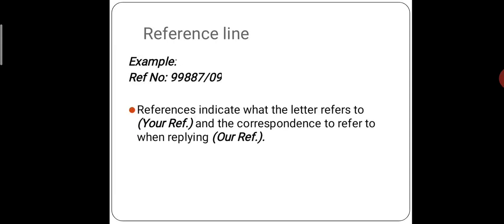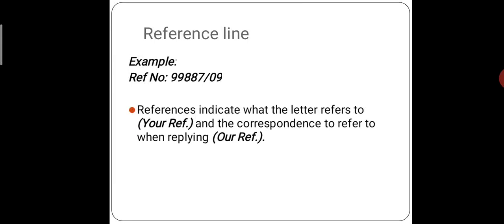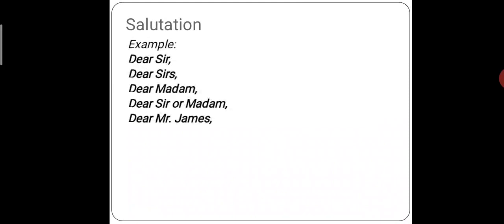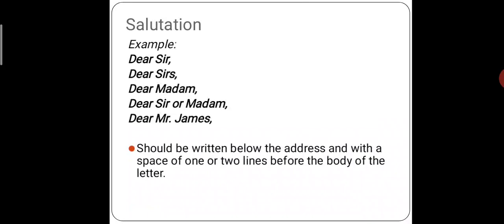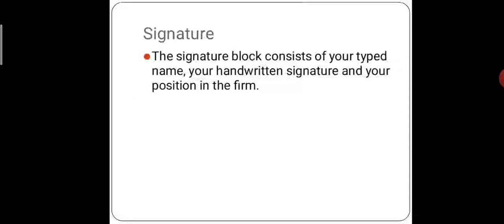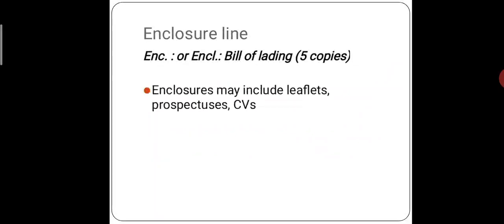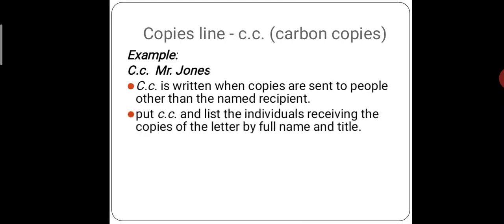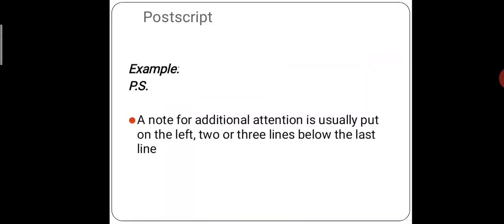B com I English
Module V business correspondence part II